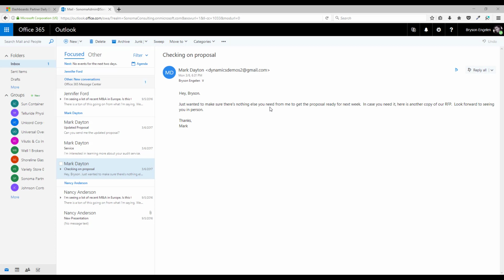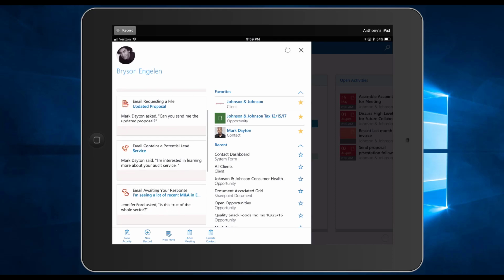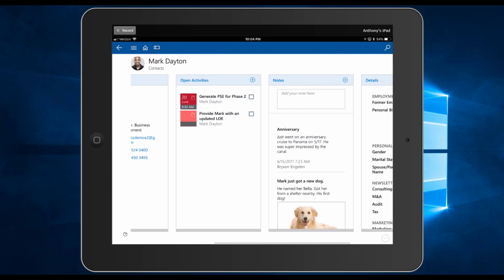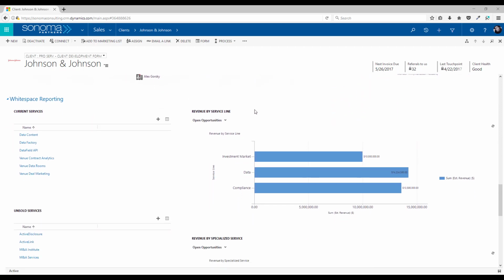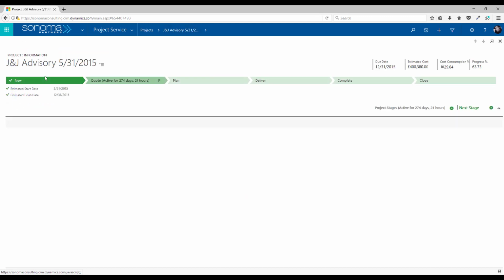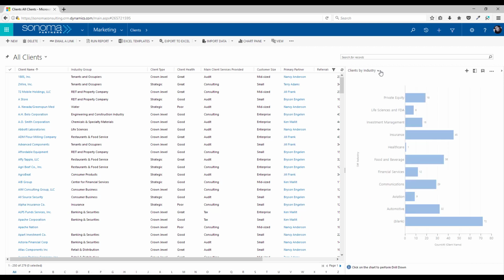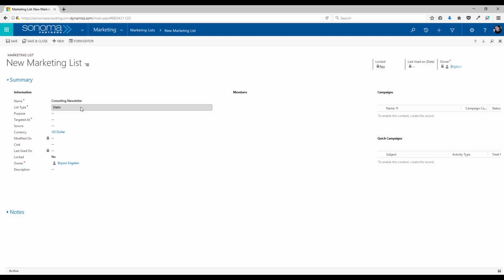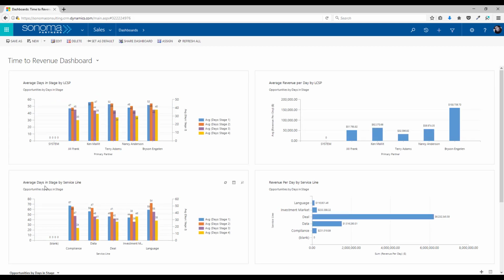Dynamics 365: Consulting Deep Dive Demo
Sonoma Partners has several Consulting clients successfully using Dynamics for many different functions. In this deep dive video, we will introduce you to how some of them are using it for managing Accounts, Contacts, and Opportunities on-the-go, creating a project from an opportunity, and supporting marketing efforts with robust client segmentation.